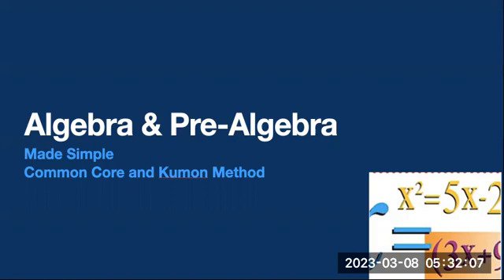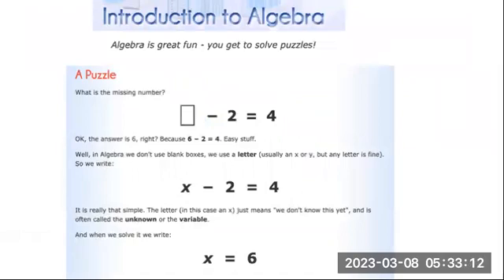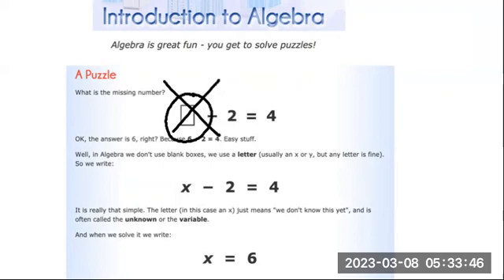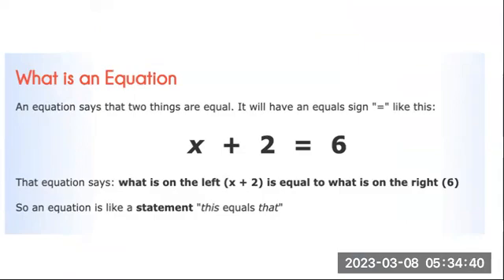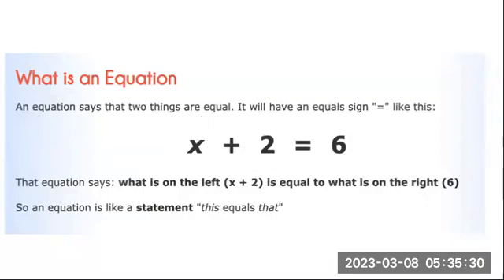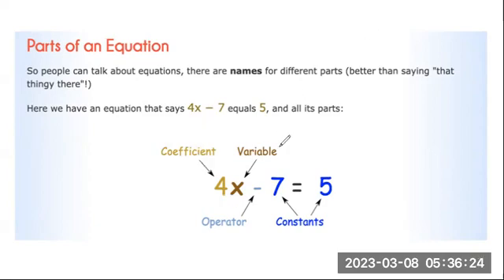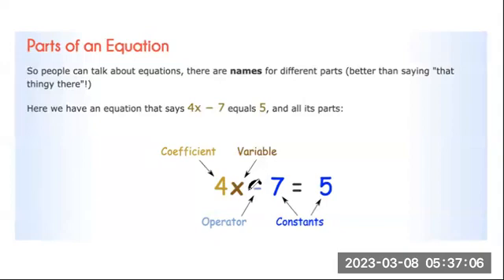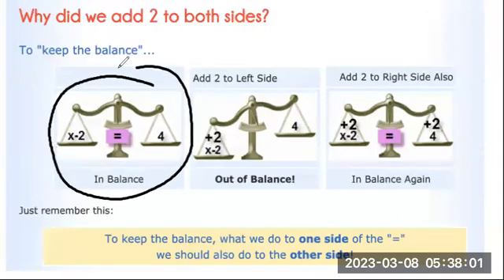Introduction to Algebra